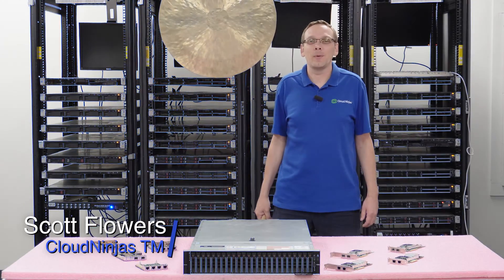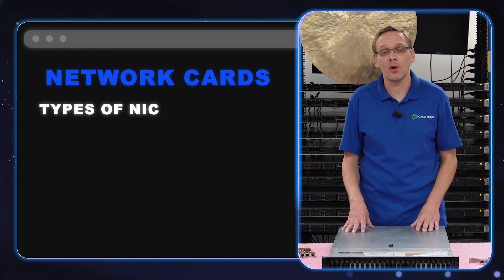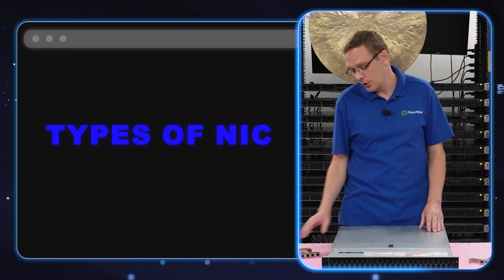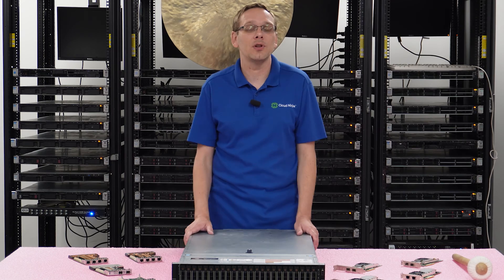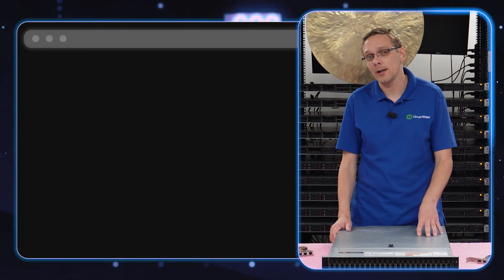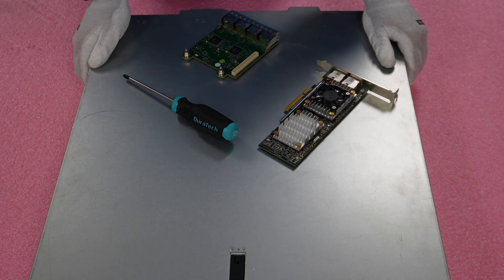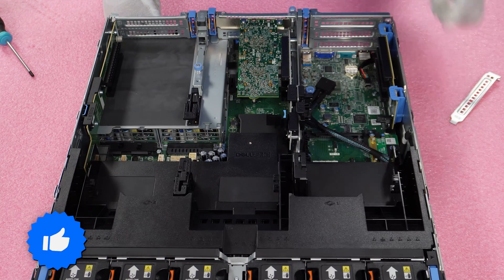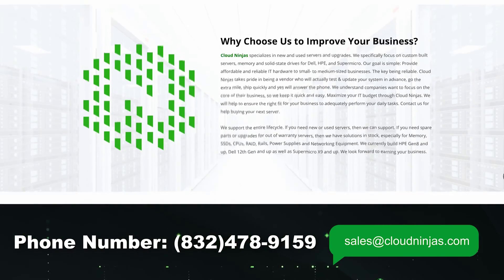Dell PowerEdge R740xd Server NICs | Network Card Options | 1GbE 10GbE 100GbE RJ45 SFP+ Installation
Dell PowerEdge R740xd - This will be the 4th video in our PowerEdge R740xd series, and we will focus on Network Interface Cards.  We will show the different NIC options and how to install your network card into your system.  We will provide a list of a ton of different cards as well at the end of the video. This video series includes:

In this video, we will show you some of the R740xd's Network card options and even demonstrate how to install your network card.  This is a fairly simple process and will be an easy installation overall. There is no daughter card slot in the rear of the R740xd.  Only PCIe network cards can be used. There are RJ45, SFP, SFP+, SFP28, QSFP, QSFP56 and more options available. There are also cards with speeds of 1GbE, 8GbE, 10GbE, 16GbE, 25GbE, 32GbE, 40GbE, 100GbE.  We will provide a thorough list towards the final portion of our video.  There are plenty of other cards that work as well.  This was just a comprehensive list of what we have found to work.

Do you want to buy a refurbished Dell PowerEdge R740xd server?  You can custom configure your own server.  We have 12 Bay and 24 Bay SFF options in stock.